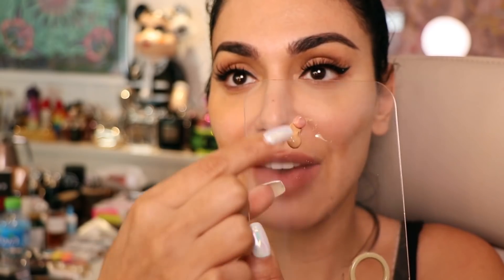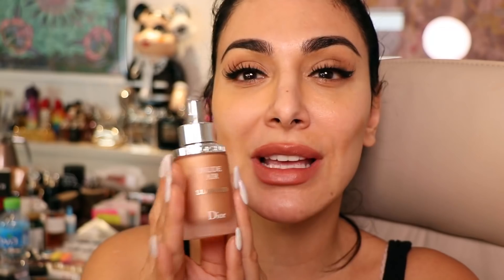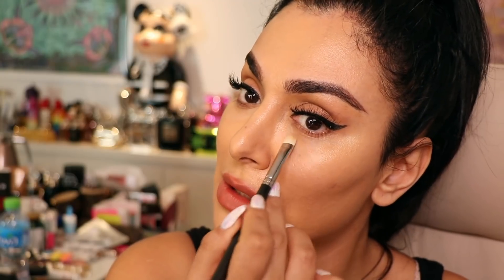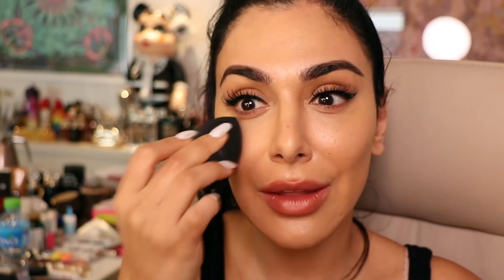How to Get YOGA SKIN... Sexy Dewy Fresh Skin!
Hey my loves! So I saw a super cool makeup tutorial by Sarah Hill on how to create yoga skin, which is super sexy dewy looking skin. I wanted to create my own version of this which was a little more full coverage! Let me know what you guys think, do you love it or hate! Love you guys so much.

PRODUCTS:
Huda Beauty Overachiever Concealer

Bobbi Brown All Over Glow Liquid Highlighter

Dior Nude Air Luminizer

Huda Beauty Gold Sands 3D Highlighter Palette

Makeup Addiction Light Reflecting Loose Powder

LET"S BECOME FAMILY!
Snapchat: HudaBeauty \ صفحة سناب شات